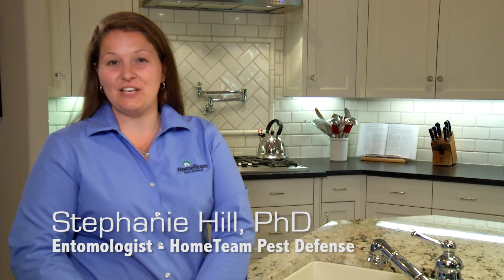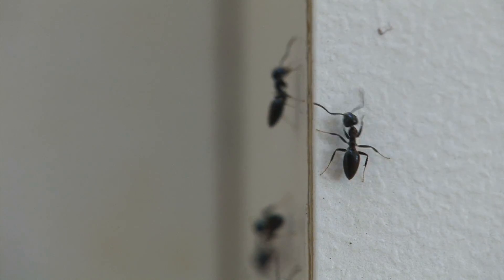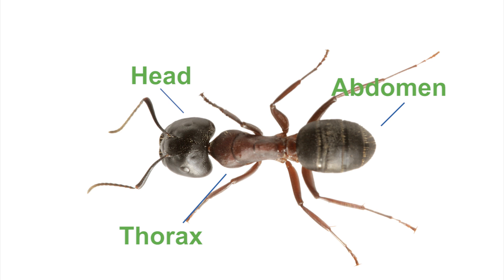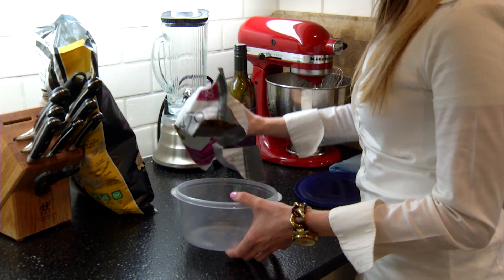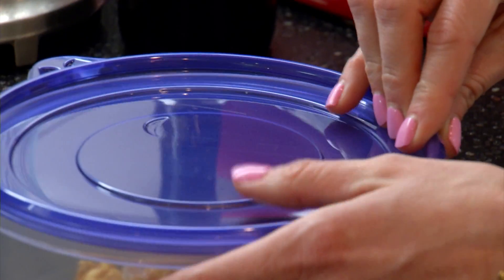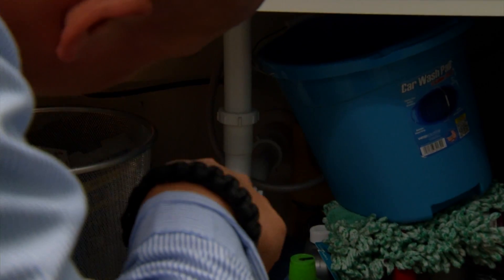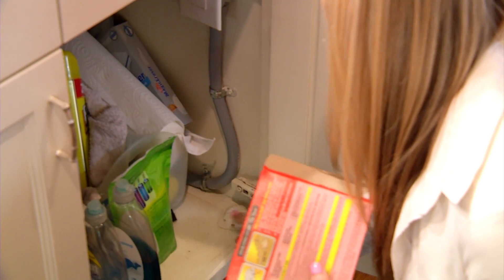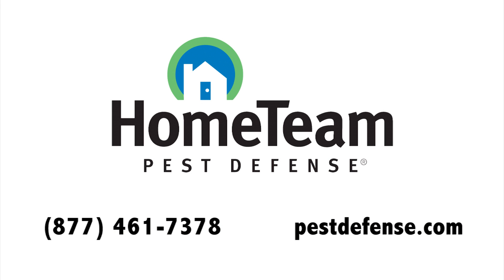How to identify, prevent, and treat ants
Learn how to identify common ants – 0:32, how to prevent ants and pest proof your home – 0:47, and how to treat ants – 1:39. to learn more about ants, or call HomeTeam Pest Defense today – 2:13.